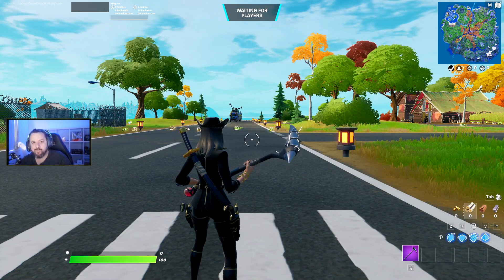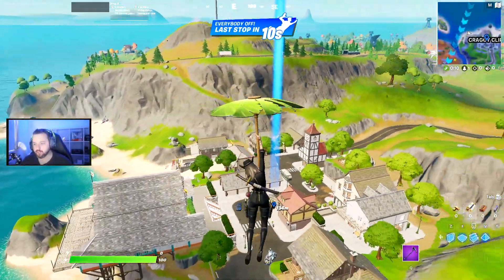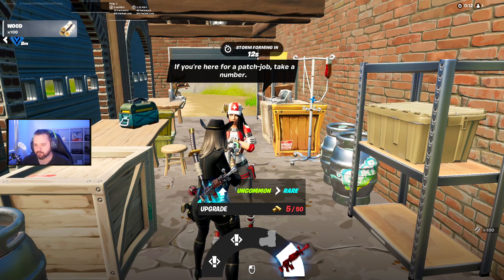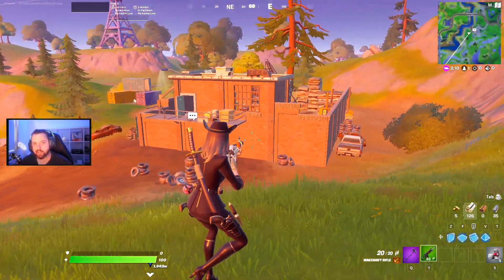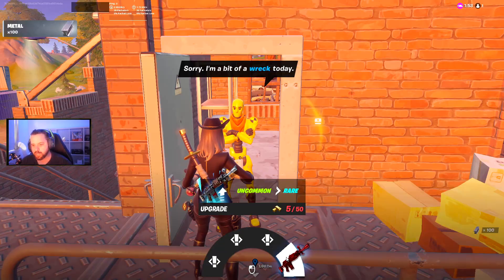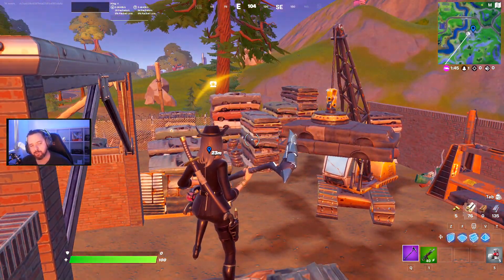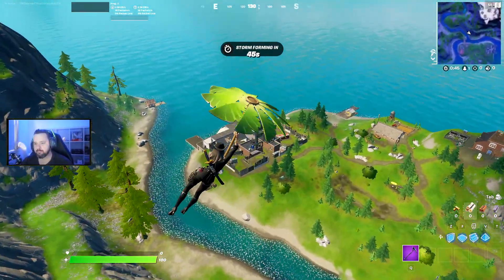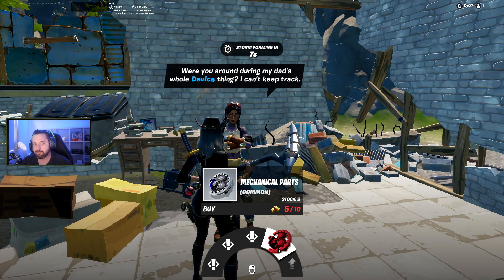EVERY NPC THAT CAN UPGRADE WEAPONS In Fortnite Season 6 Chapter 2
In this video today we show you every NPC that can upgrade your weapons in Fortnite Season 6 Chapter 2

Toilet Factory will be one of the best drop spots that you can land due to the epic pump for only 95 gold!

So far, I'm loving Season 6, are you enjoying it?

Any feedback would be appreciated. More videos to come!

✔ SUPPORT A CREATOR CODE: oxxide  (# AD # Epic Partner)

⇩⇩ Socials ⇩⇩

Season 6 Chapter 2
EPIC PUMP ON SPAWN
ALL NPCS Fortnite
Overpowered Drop Spot
Overpowered NPC
NPC's that upgrade
npc that upgrades
every npc that upgrades